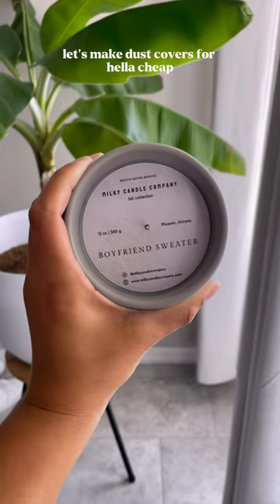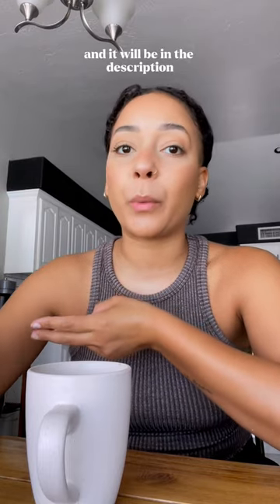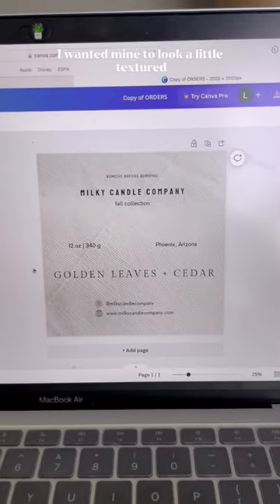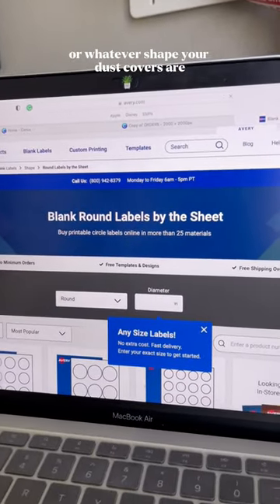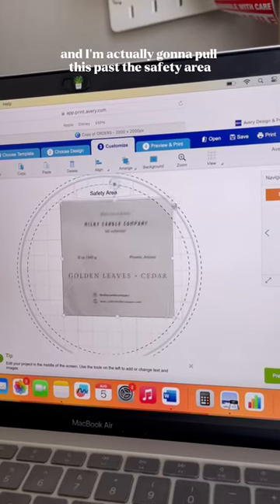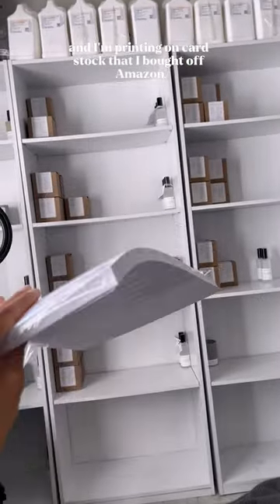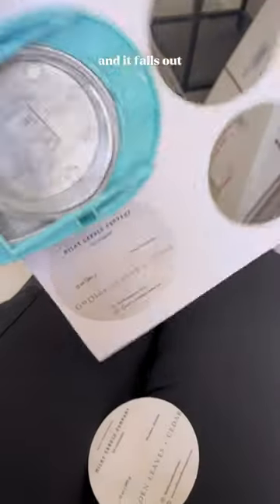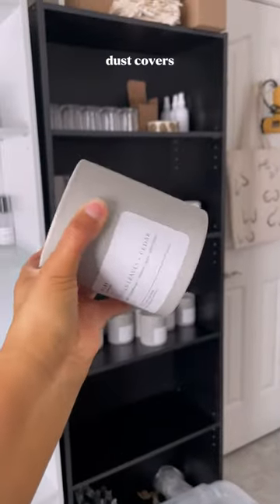Here are some more details about our DIY dust covers